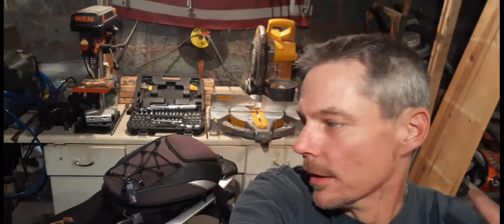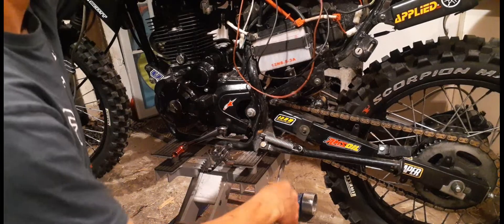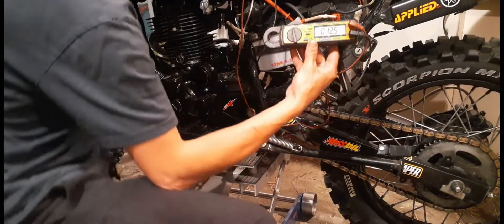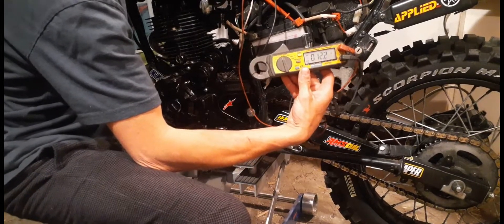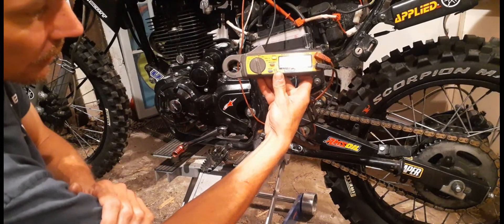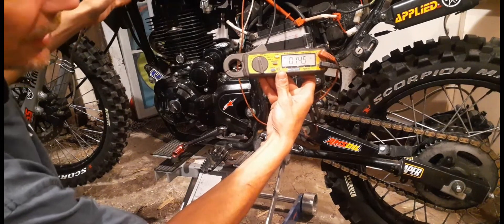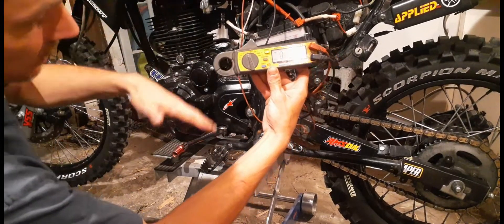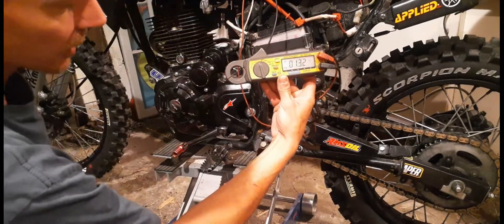Hawk 250 Charging System Test (Simple Voltage check)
What's up Everyone !! Just wanted to show you guys a simple way  to check your charging system on a Hawk 250, or any vehicle for that matter . Its a simple test that indicates the voltage output of a charging system...I'm sure most of you know how to do this.. just hope it helps somebody somewhere ..